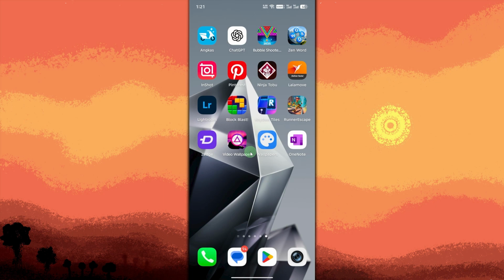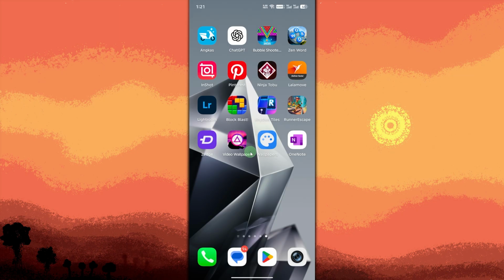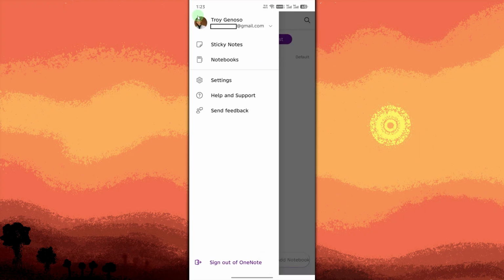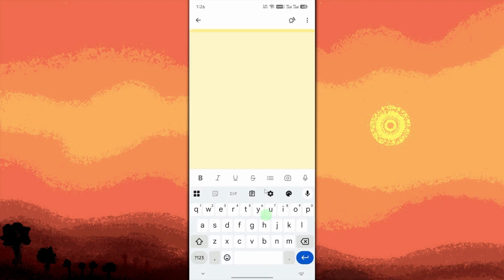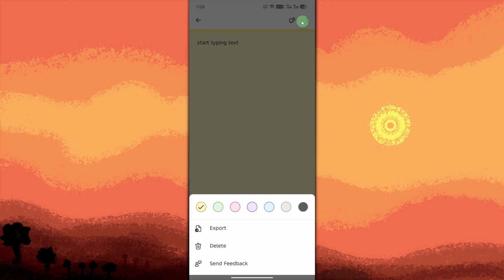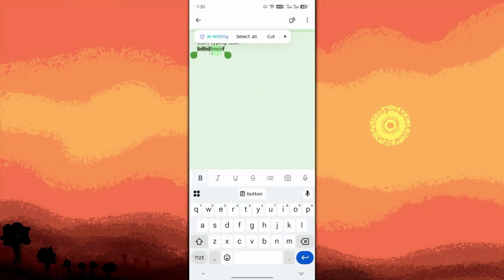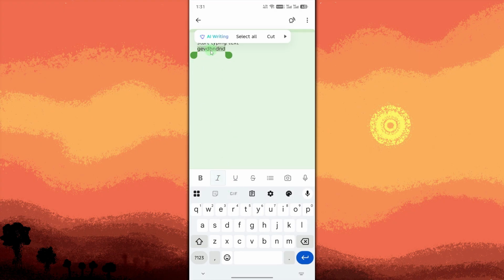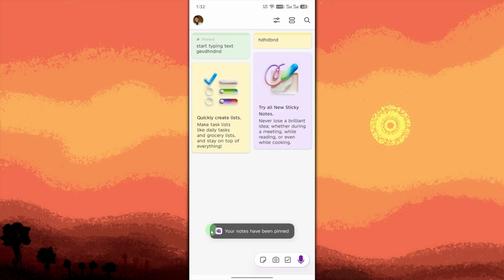How To Add Sticky Notes In OneNote (Quick & Easy)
In this guide, I'll show you how to add sticky notes in OneNote. Open OneNote and follow along with me. Use this method to make your notes act like sticky notes to be immediately visible for quick reminders.